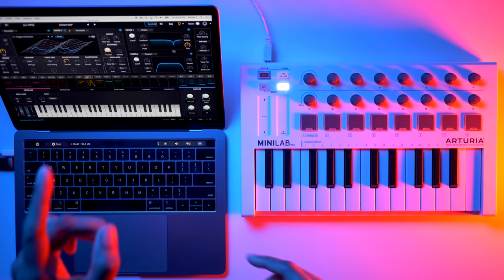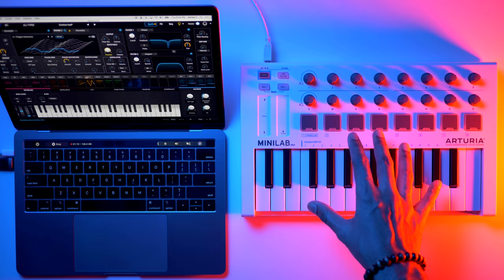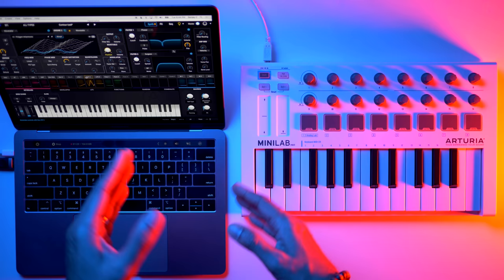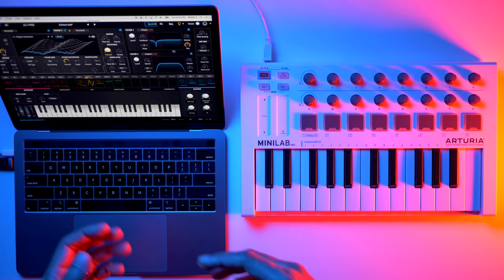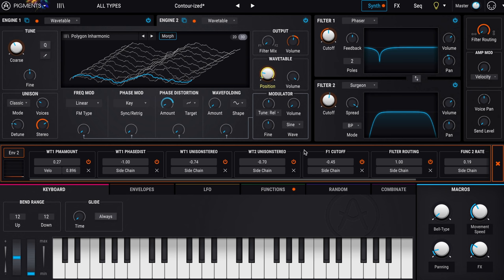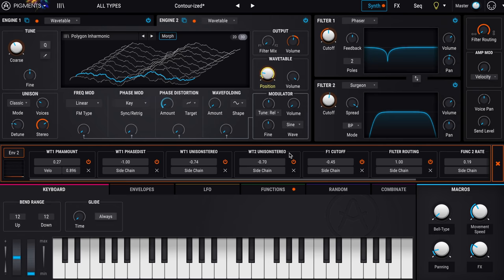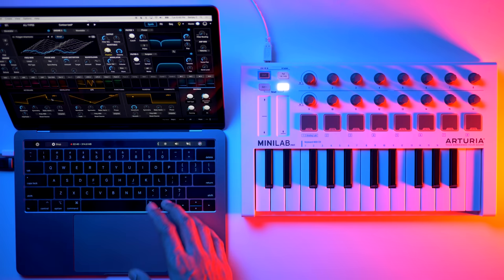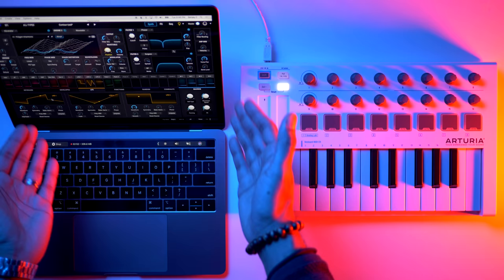Arturia Pigments | Quick Intro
In this video I demo the new wavetable synthesizer plugin - Arturia Pigments. Arturia Pigments is a wavetable synthesizer kinda like Serum and Massive. But I really like the intuitive interface compared to the other two. You’ll hear me play some of th presets and then modify them using the various controls available in Pigments. Pigments has many features including an Analog Engine, Wavetable engine, arpeggiator, effects, and all the other typical synthesizer controls. Here are some of the main features:

●      Analog engine with 3 oscillators per voice and multiple waveforms
●      Wavetable engine with wavetable import and morphing
●      Dozens of continuously variable filter types
●      Modulate anything with anything including : MIDI, envelopes, LFOs, random sources, and complex function generators
●      Integrated step sequencer and arpeggiator
●      Built-in studio-quality effects

MacBook Pro 2018
Focusrite 2i4 audio interface
Presonus Temblor T8 Subwoofer
Beyerdynamic DT-770 250 ohms headphones
Shure SM7B microphone
Rode NT1A
Touché by Expressive E
Arturia Minilab MKii

Panasonic Lumix G85 (previous camera)
Canon G7X (point and shoot)
Close up lens (Panasonic 20mm 1.7)
Zoom lens (Panasonic 12-35mm 2.8)
Rode VideoMic Pro Plus
Rode VideoMicro (my old beloved mic)
Joby Gorillpod 3K
Mic Stand Camera Adapter (turns your mic stand into a tripod)
Philips Hue Bloom (for some color lighting)
Umbrella for lighting
Zhiyun Crane 2 Gimbal
Camera Motorized Dolly (slider)
DJI Mavic Pro